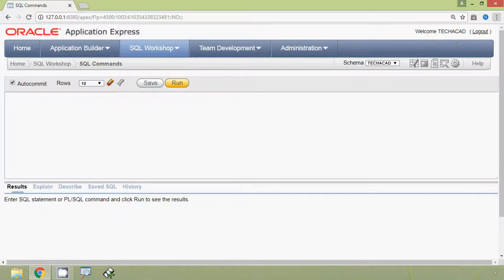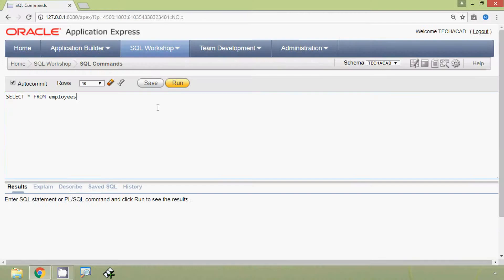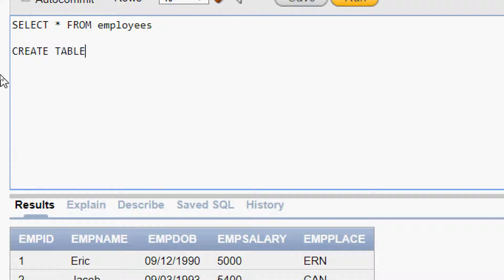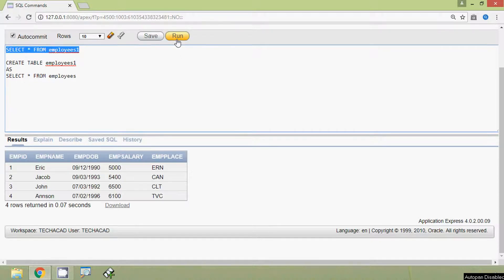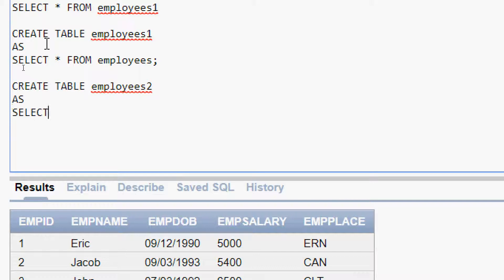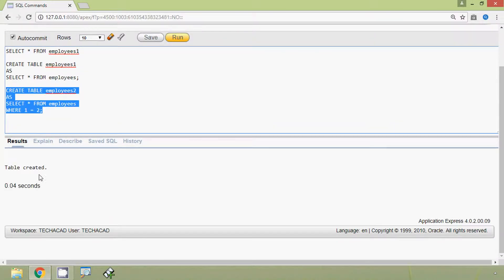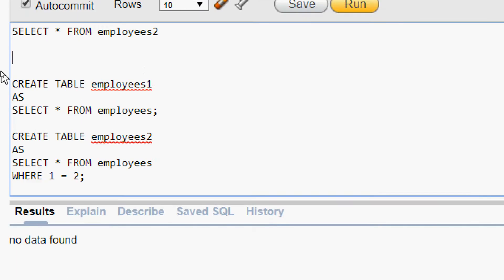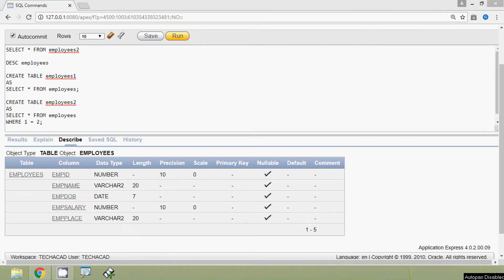Oracle Tutorial - Duplicate a table with Records and without Records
Oracle Tutorials - Duplicate a Table with Records and without Records